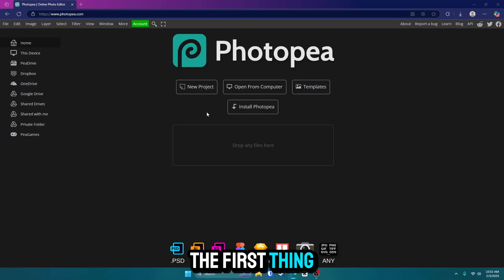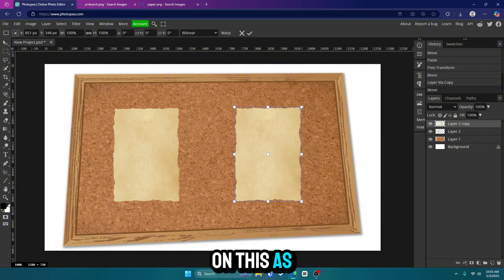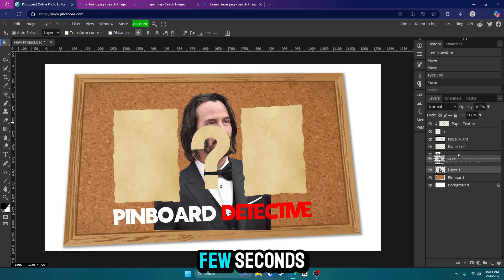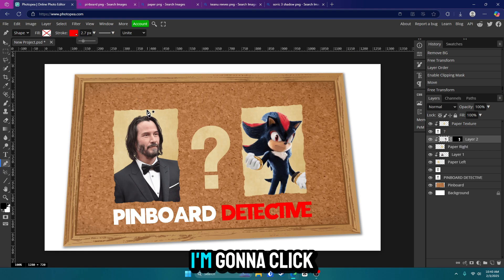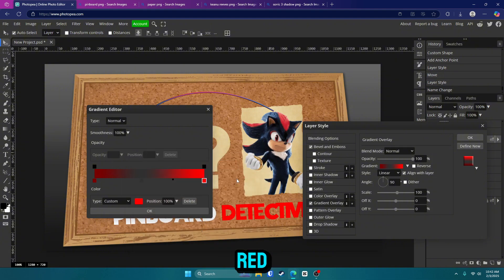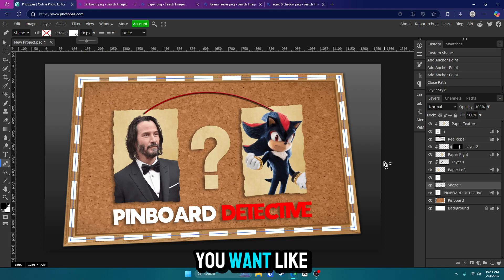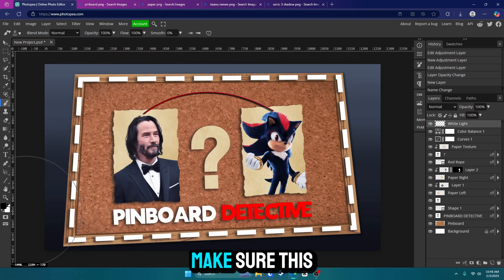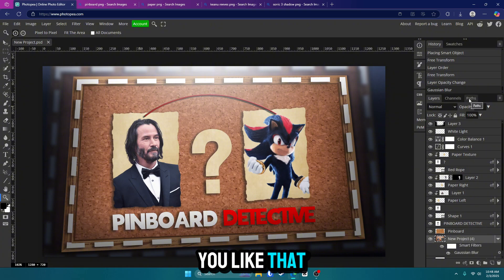How to Make a Detective Pinboard Thumbnail QUICK & EASY! (Photopea Tutorial)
Want to create a detective-style pinboard thumbnail for your videos? In this tutorial, I'll show you how to design one quickly and easily using Photopea, a free online editor! 🔍📌

No Photoshop needed—just Photopea! 🎨 Watch now and level up your thumbnail game.